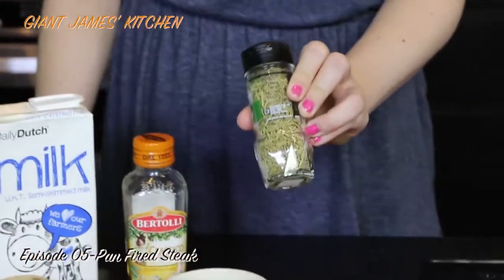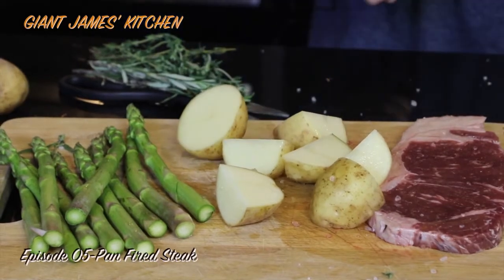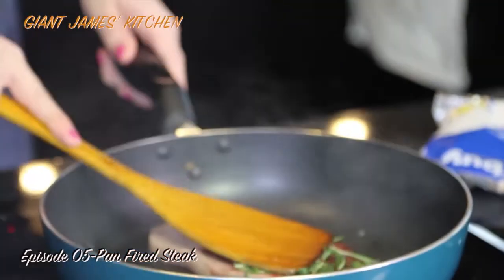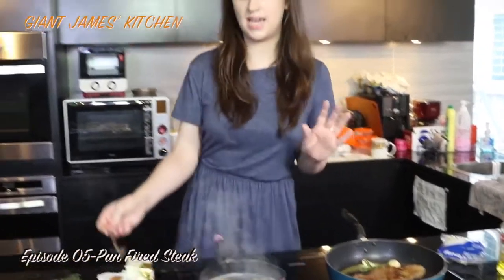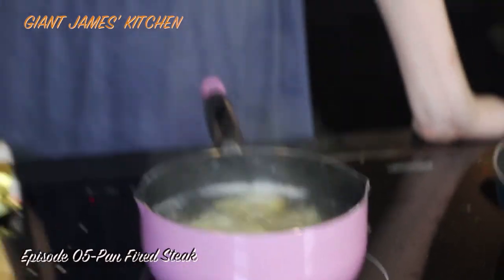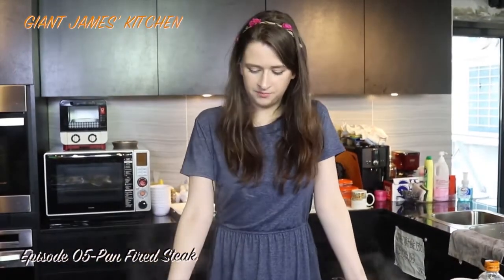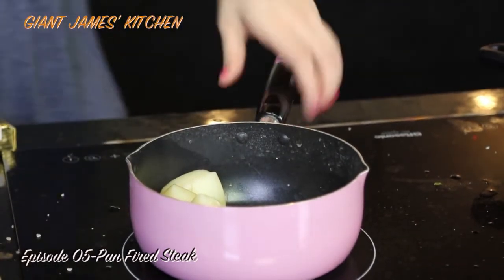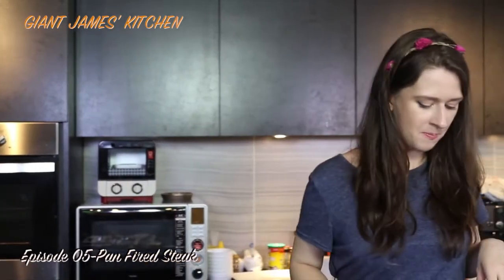Giant James Kitchen Episode 05 - Pan-Fried Steak - 20160622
MIHK.TV(香港製造網絡電視)是一個娛樂與生活資訊集於一身，貼合香港人口味，並能宣揚本土文化的互動網上電視平台。

【節目多元化】- 流行生活資訊、消閒娛樂、中西文化匯聚節目應有盡有、動靜皆宜，目標帶領觀眾走向多元層面，擴闊世界視野，提升個人生活品味，MIHK.TV同時積極招攬各類型節目及網上電台加盟，務求提供最全面的節目予廣大觀眾!

【獨家優惠/體驗】-  除了節目中的娛樂及生活資訊，MIHK.TV亦特設立網上商店，為聽眾搜羅全城熱門的著數優惠，提供人冇你先有嘅至筍體驗享受，保證睇完一定有嘢落袋!

【互動 Live Chatroom】-   網友可於直播與主持盡情互動，吹水留言，鍾意就讚，難睇就怒插! 一反傳統，睇節目唔再係戇居居聽主持隨口Up，你都可以有Say!

【撐本土】-  純以港人口味出發，宣揚本土文化精神，抗衡大陸化; MIHK.TV不時邀請本地業餘藝術工作者及有志晉身娛樂演藝行業的人士參與節目，提供本地薑培訓及宣傳機會。